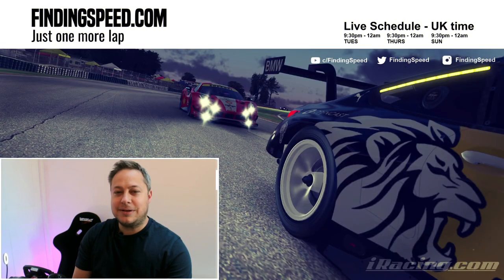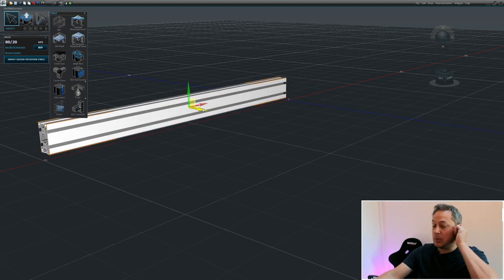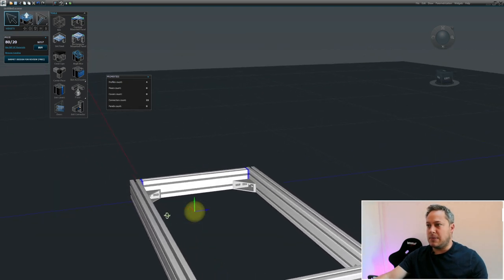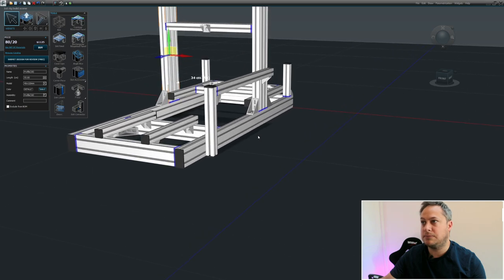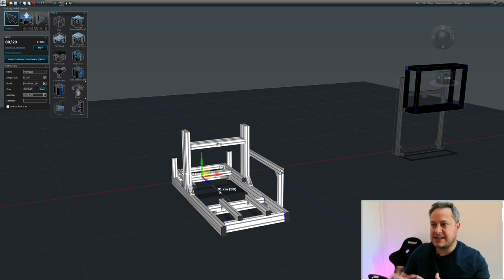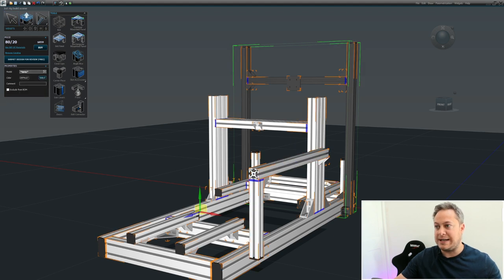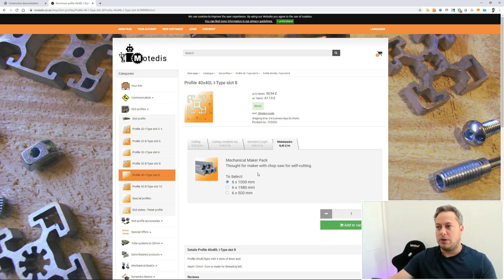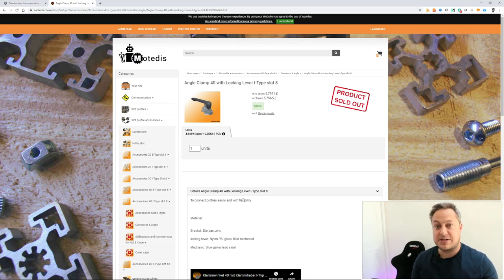Sim Racing | Build your own sim rig. Part 1: Design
How to design your own 80/20 sim rig with Frame Designer.

I recently built myself a sim rig for sim racing using 80/20 aluminium profiles. In part 1 of this 3-part series I'm focussing on how to design your own rig. It's often cheaper than buying off the shelf, and allows you to create something specific to your needs. In the next part of the series I'll walk you through the build process of my own rig, among other things.

Build your own sim rig. Part 2: Build Process

EU eBay reseller I use

Upgrade your sim rig with FANATEC (Clubsport wheels, V3 pedals etc.)